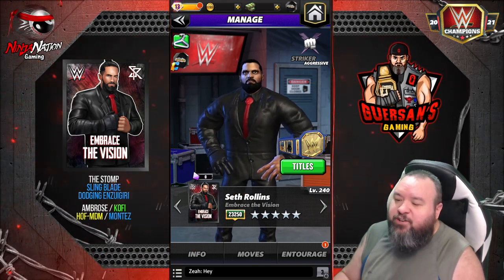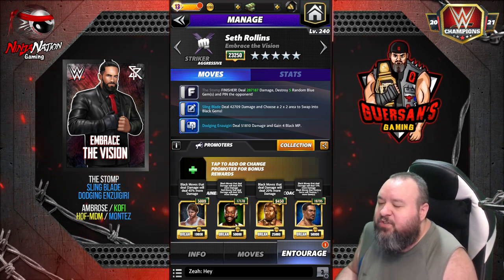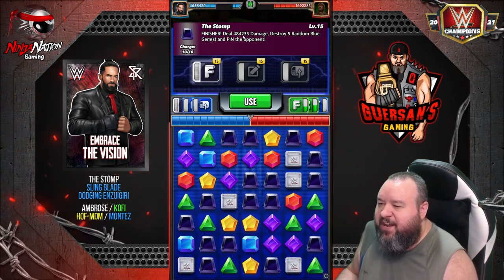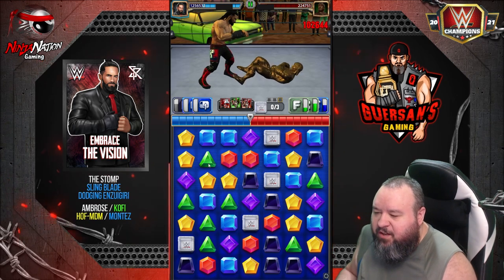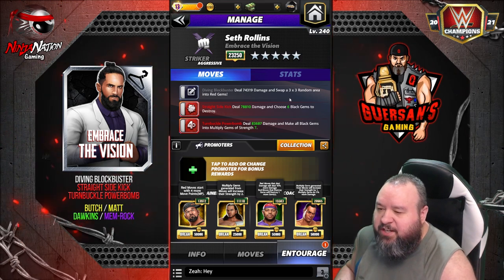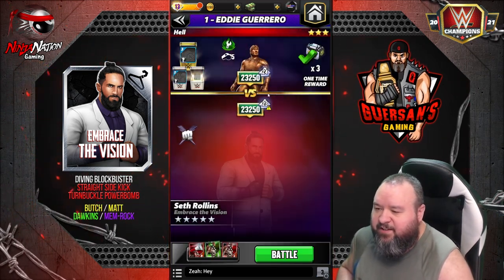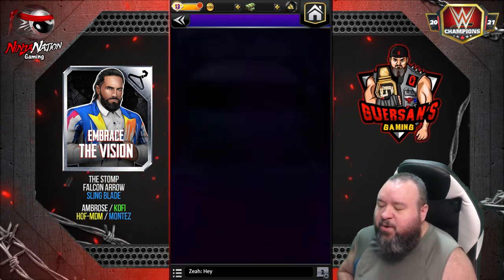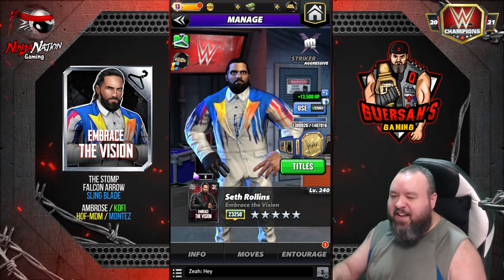Character Preview: Seth Rollins "Embrace The Vision" (with both gears) Gameplay! / WWE Champions 😺